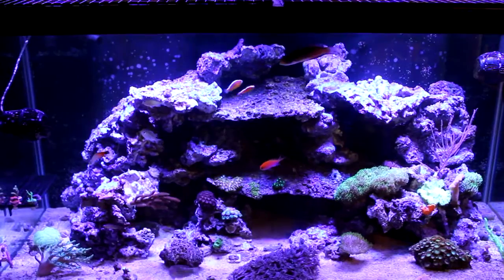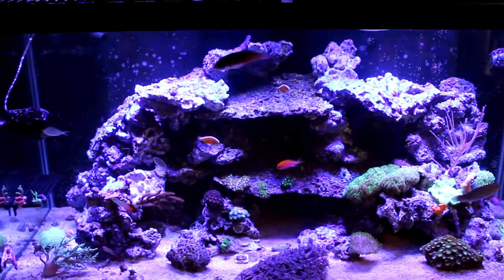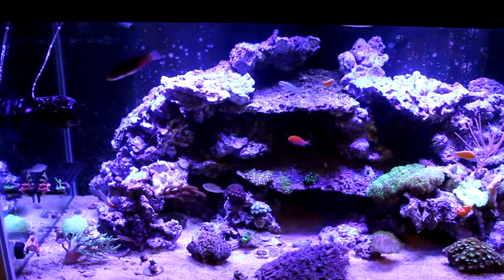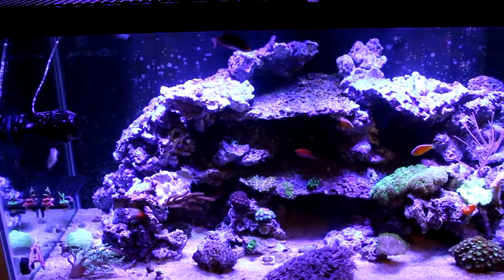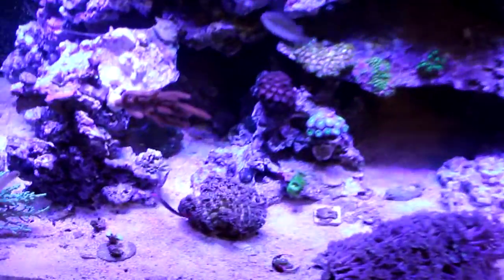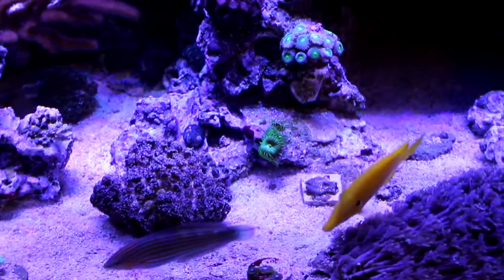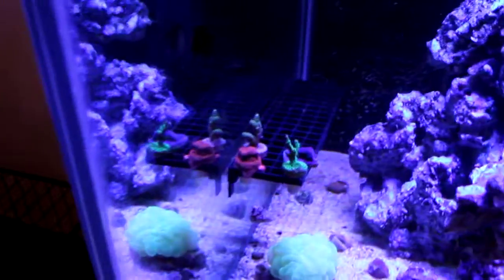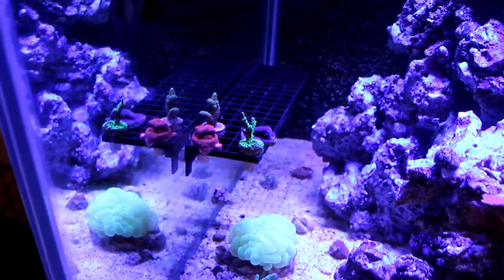Jordan's 120g Reef Episode 11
Lots of new livestock since my last update. I am starting into SPS. My parameters are stable, I am dosing Red Sea Reef Energy A and B. I am testing trace elements and dosing Red Sea ABCD as needed.

Current Parameters:
Nitrates: 0 (Red Sea Kit)
kH: 8.4dkh (Red Sea Kit)
Calc: 450 (Red Sea Kit)
Mag: 1200 (Red Sea Kit. Need to adjust dosage up.)
Phosphates: 0.01 (Hanna ULR)
pH: 8.1
Salinity: 1.026